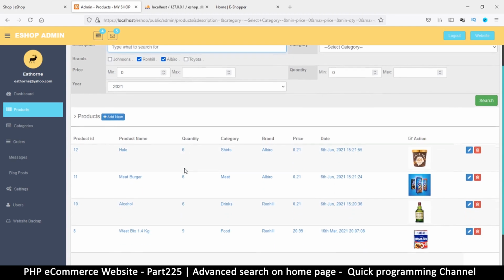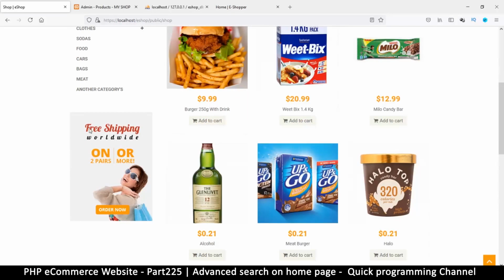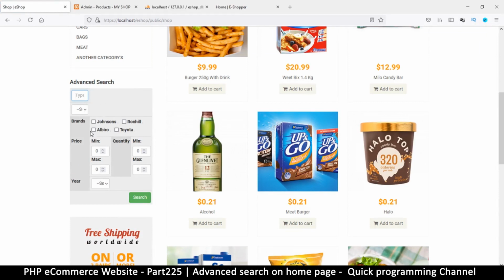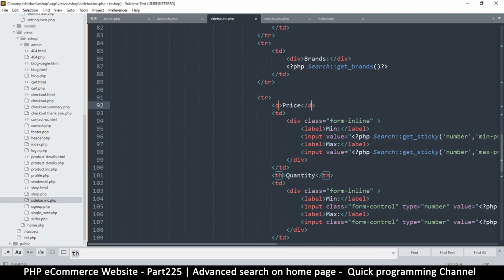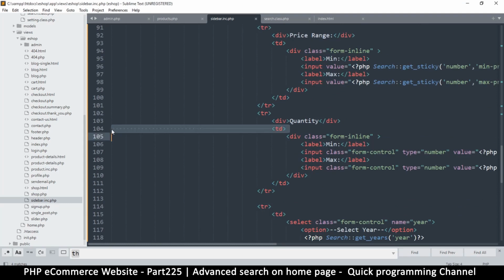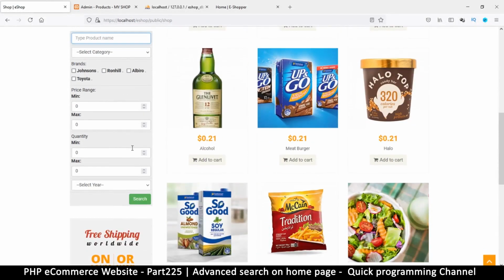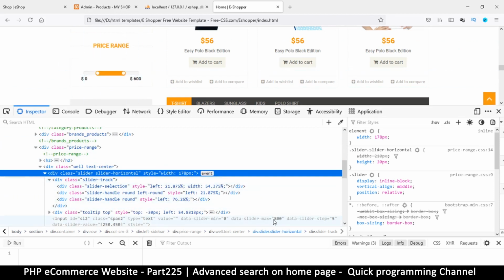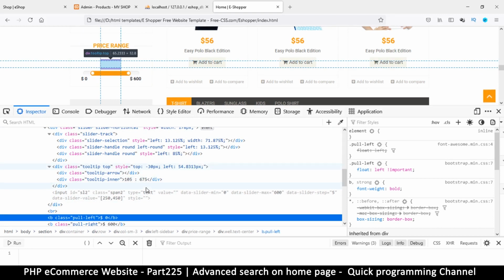#225 PHP Ecommerce website development | Advanced search on home page | MVC OOP - Quick programming